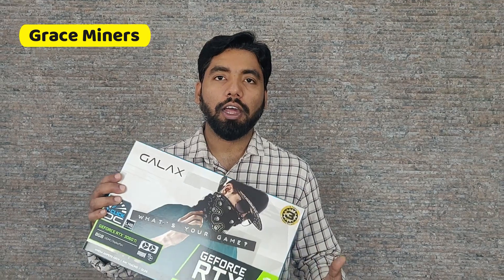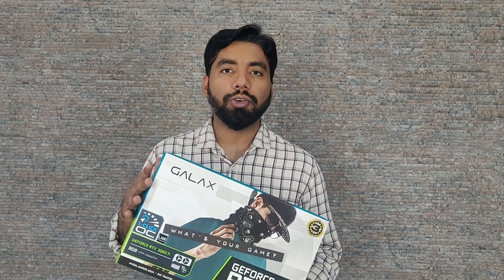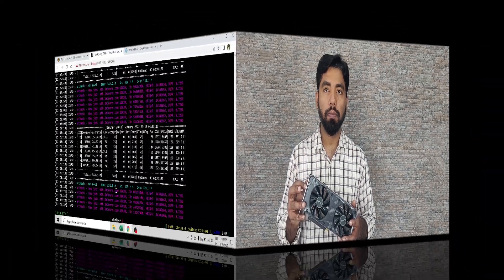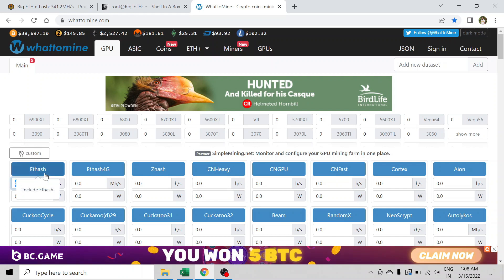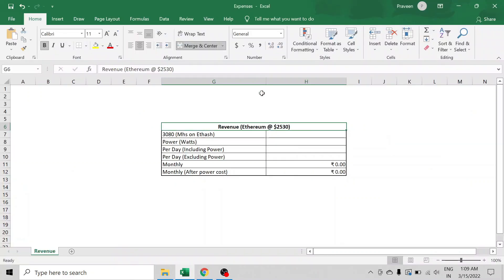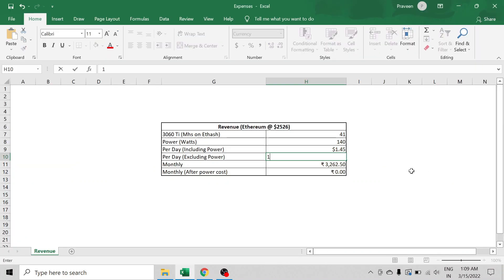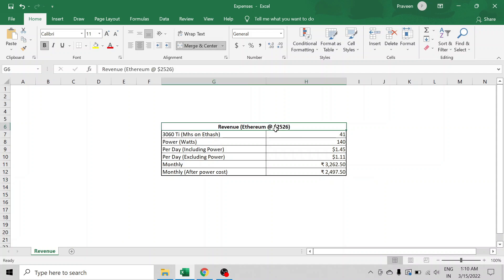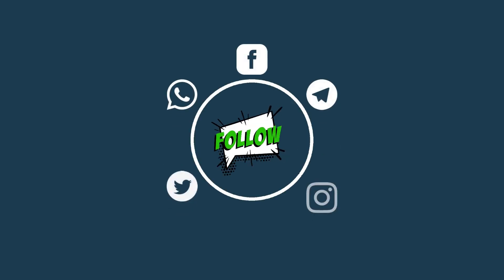RTX 3060 Ti MINING RIG | 3060 Ti UNBOXING & TESTING | MINING RIG IN HYDERABAD | GRACE MINERS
Hello fellow miners, if you are interested in setting up a crypto mining rig, we provide complete solutions.